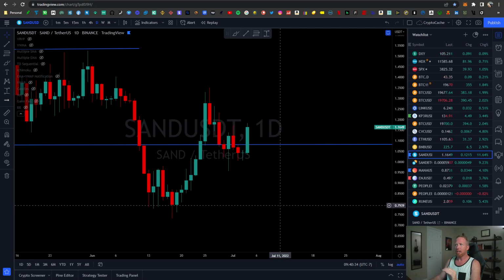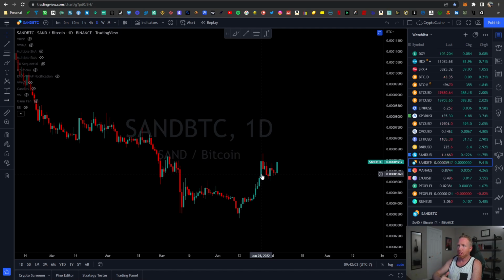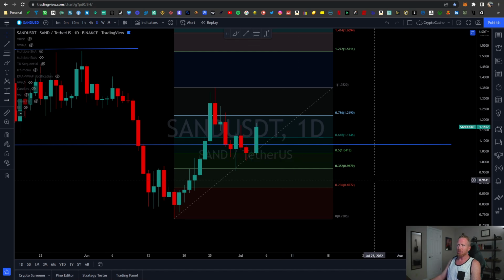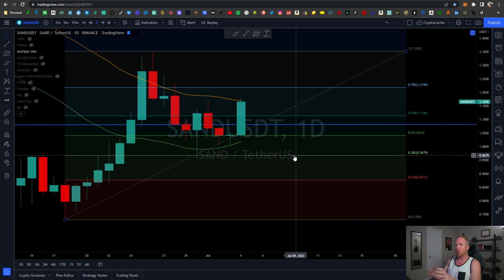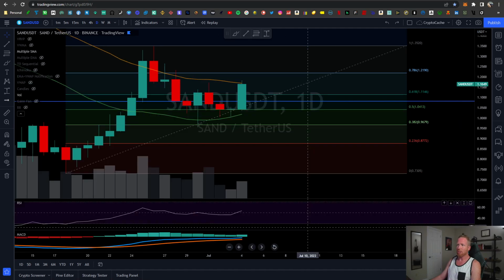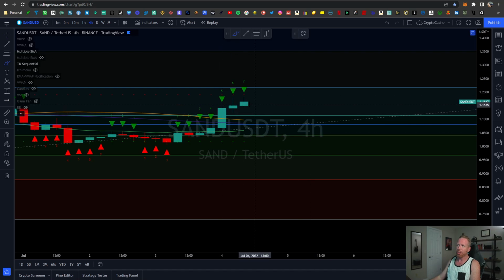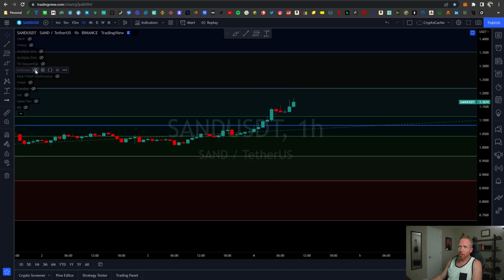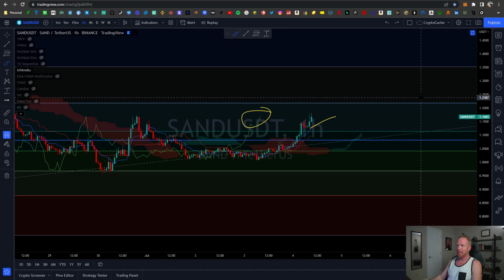IMPORTANT UPDATE, GET READY! - SANDBOX SAND COIN PREDICTION – TECHNICAL ANALYSIS JULY 22 FORECAST